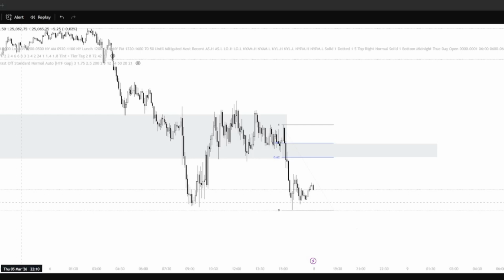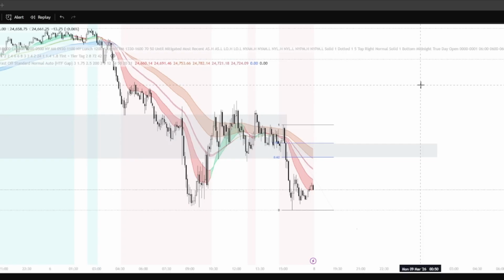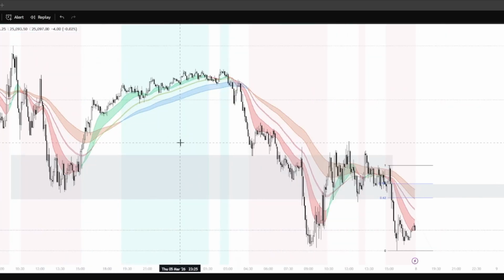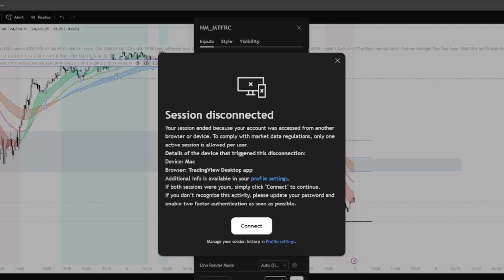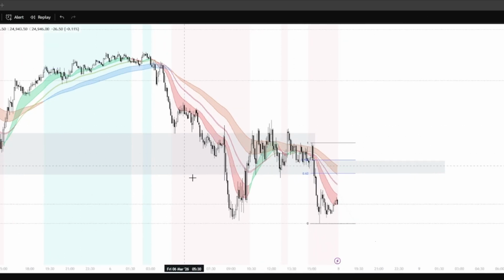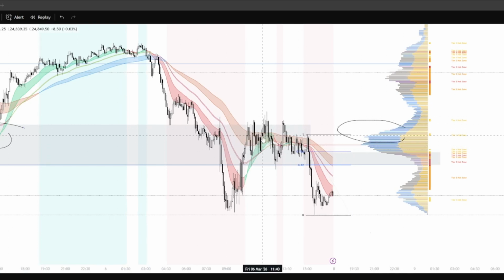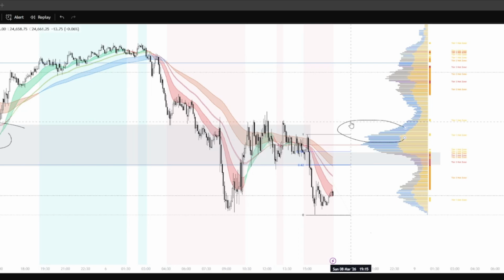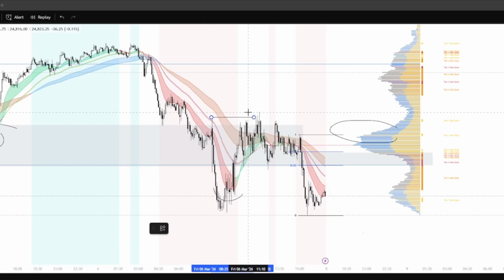How to use my MTF cloud indicator!